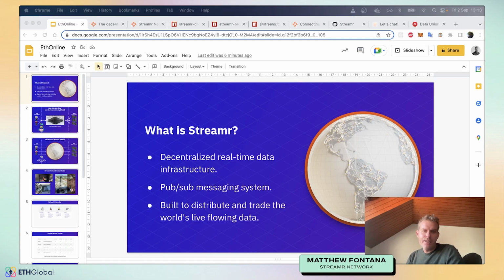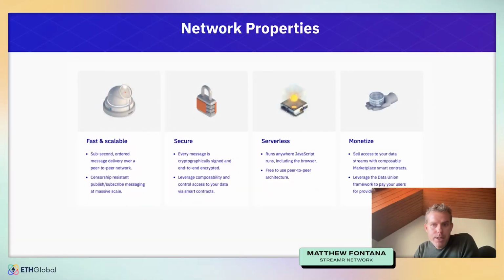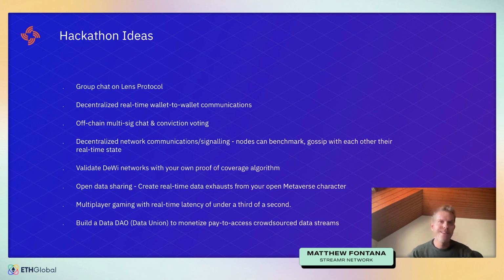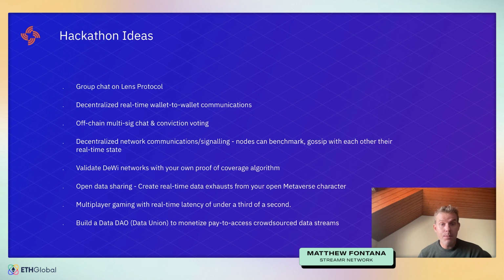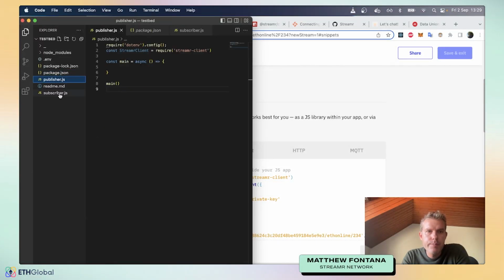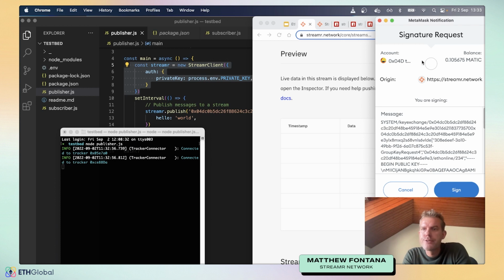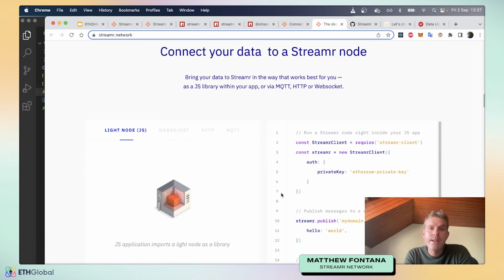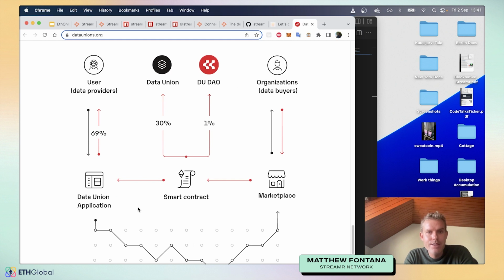Streamr 🛠 Getting started with Streamr - Matthew Fontana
Welcome Matthew Fontana from Streamr for a workshop titled " Getting started with Streamr".